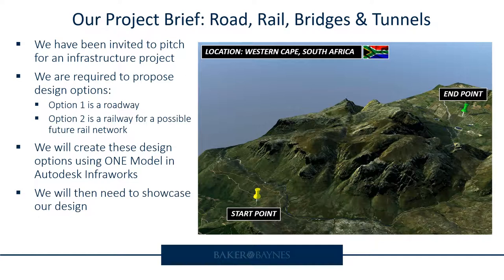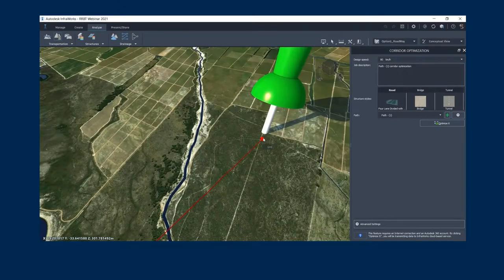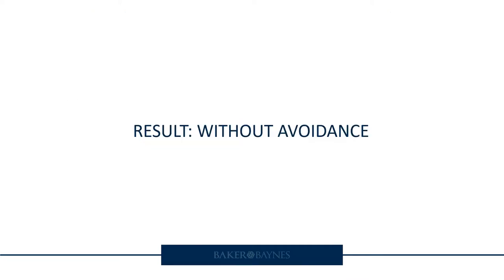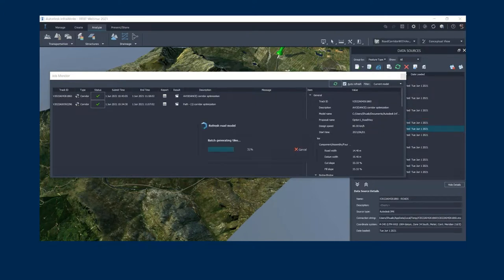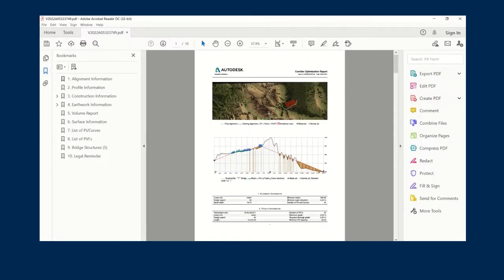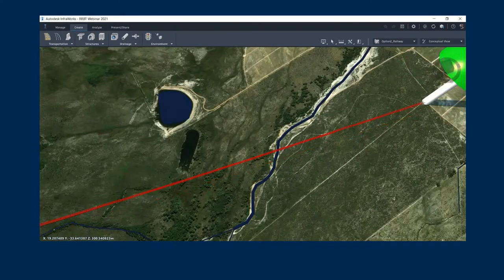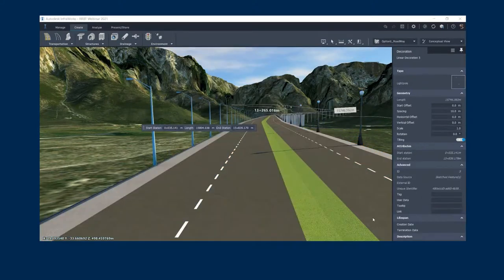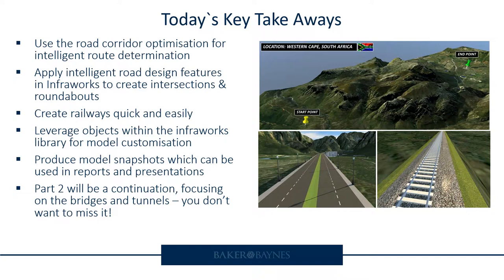Win More Bids Pitching Impressively for Road, Rail, Bridge & Tunnel Projects – Part 1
This 2 part webinar series will be showcasing how Civil Engineering companies can impressively pitch their complex infrastructure projects to a non - technical audience to secure and land project approvals faster. The series will equip Civil Infrastructure Professionals to smartly provide design solutions and innovative alternatives, the infrastructure elements of focus being that of Roads, Rail, Bridges & Tunnels.

After This Webinar You Will Know How To:
-Apply road corridor optimisation for route determination
-Utilise intelligent road design features in Infraworks to create intersections & roundabouts
-Create a railway in Infraworks as an alternative option
-Leverage objects within the Autodesk  Infraworks library for model customisation
-Create model snapshots that can be used in reports and presentations

Who Should Attend:
-Owners/Shareholders of Civil Consulting Companies
-Owners/Shareholders of Construction Companies
-Directors/Technical Directors of Structural & Transportation Design Teams
-Road, Rail, Bridge & Tunnel Design Engineers & Draughtspersons
-Governmental, Infrastructure Development & Urban Planning Officials/Organisations